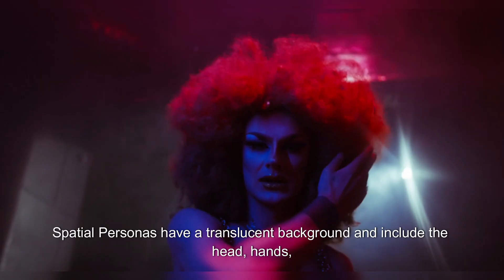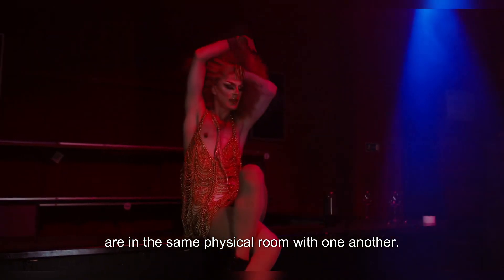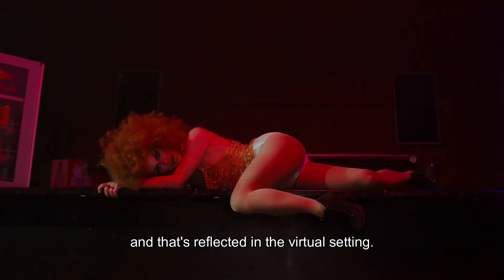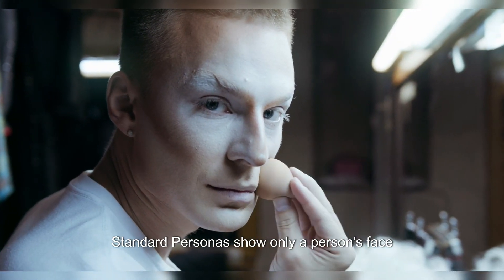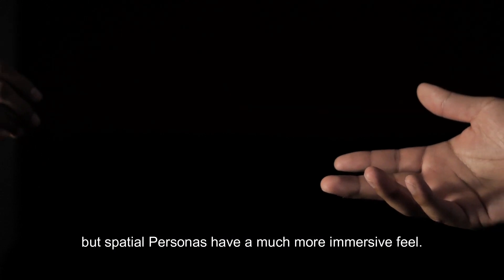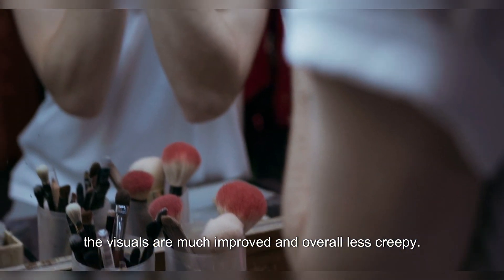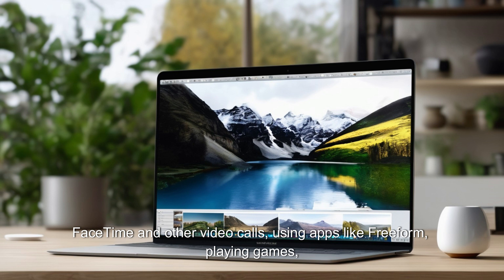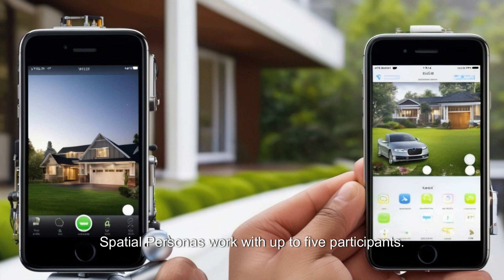Testing the New Apple Vision Pro Spatial Persona